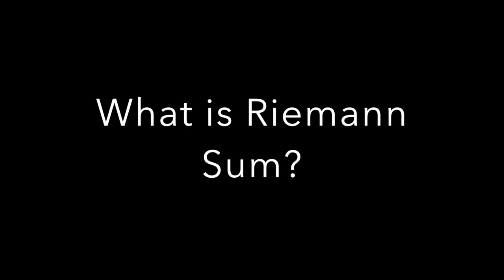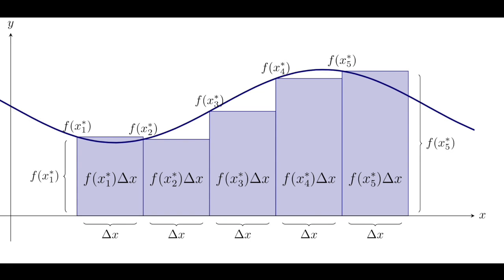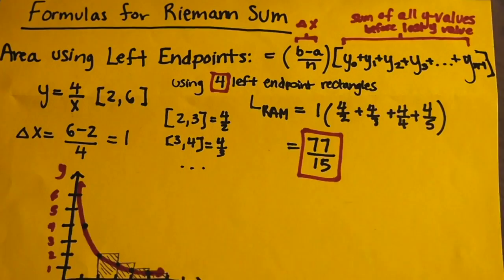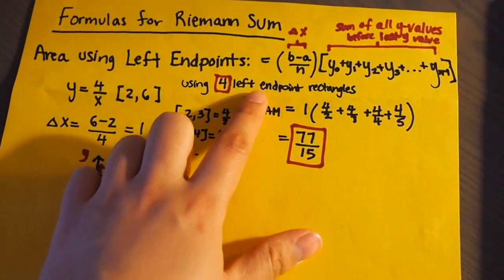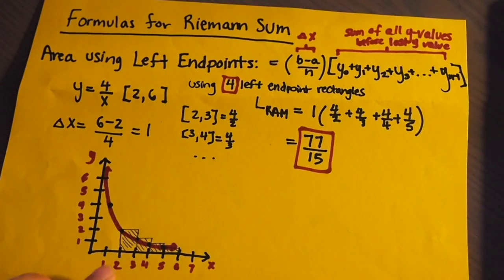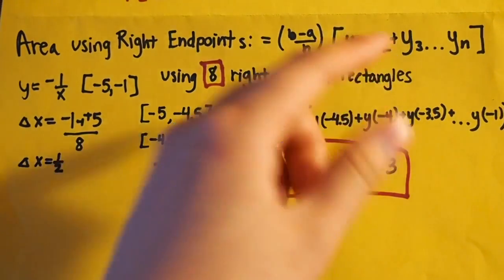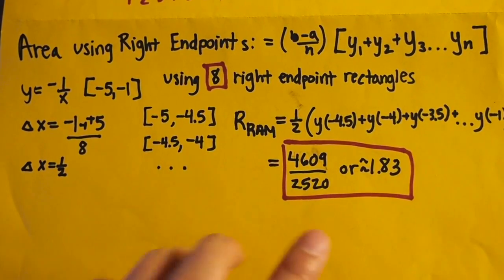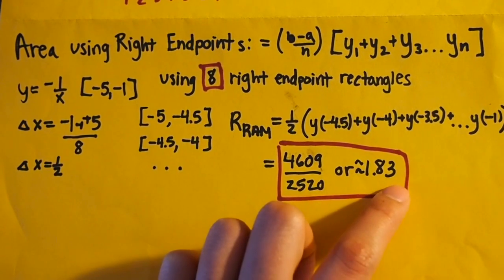Intro to Riemann Sum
This is a not for profit educational video about how to find the Riemann sum.